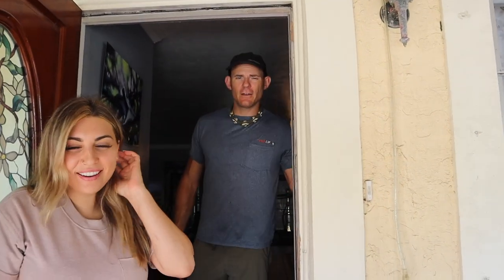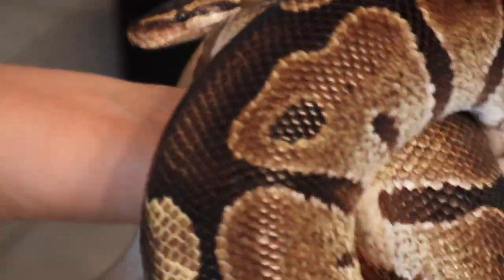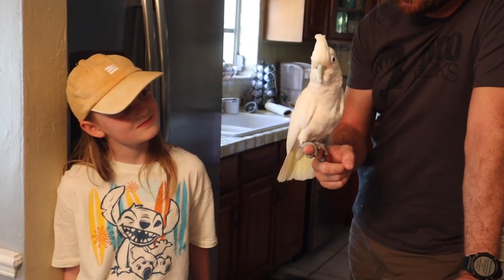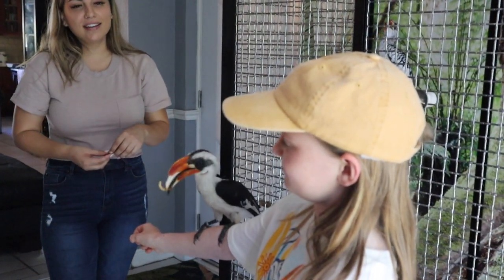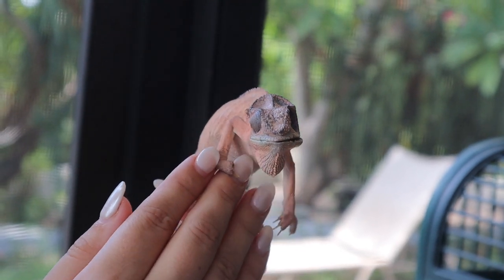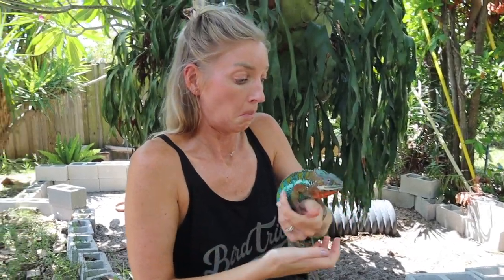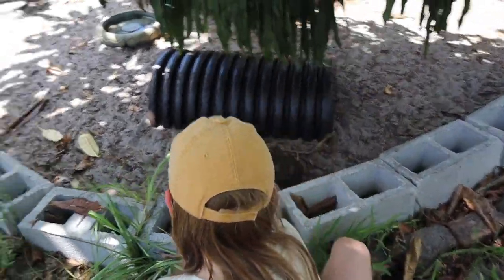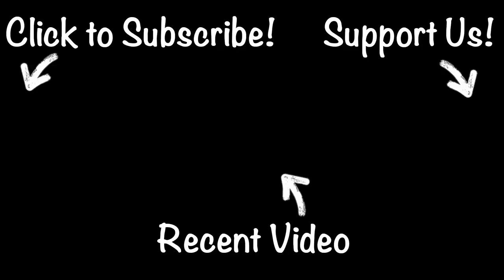I Met ALL of Florida's Wildest Animals in ONE DAY!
I got to visit @FloridasWildest and meet all their animals! They are a rescue specializing in exotic pets (not wild animals) and so they get a lot of animals that are special needs like their cat with no eyes or snake who came in with over 300 ticks!